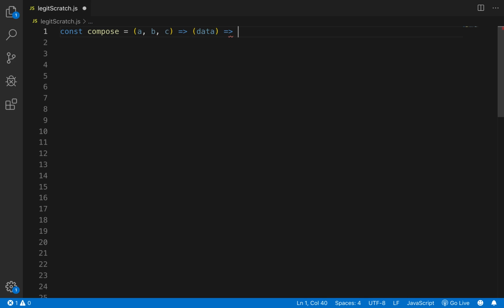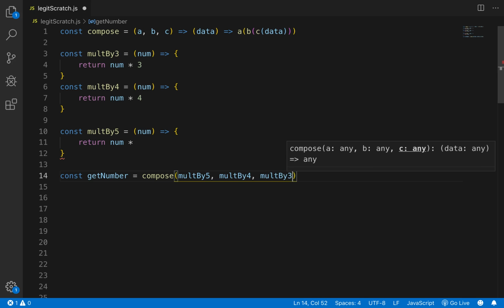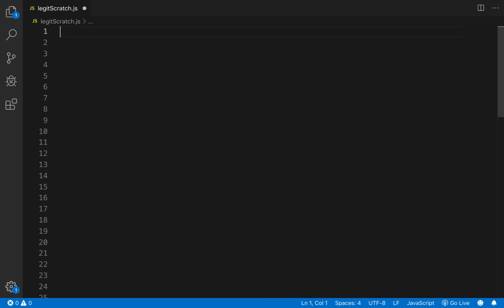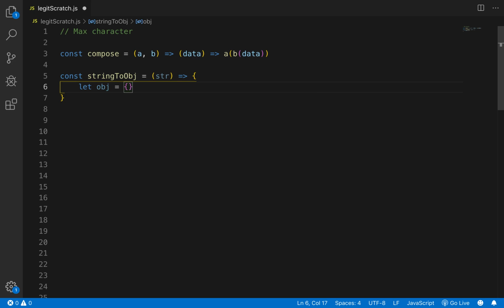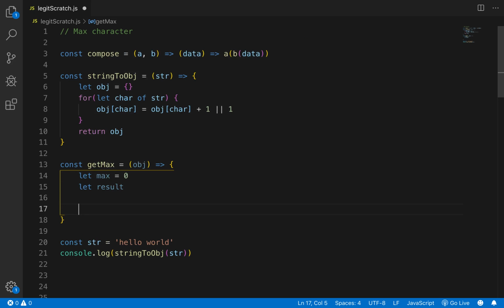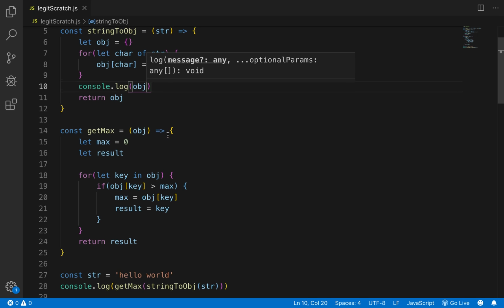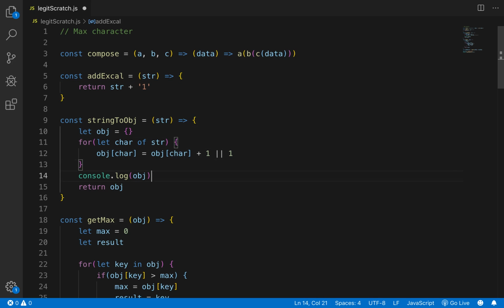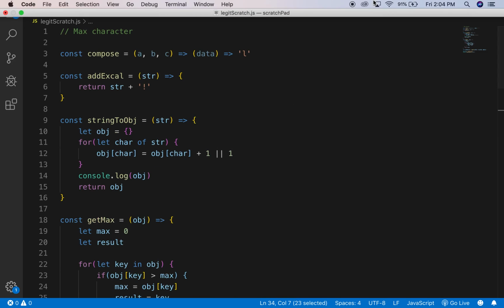Function composition in Javascript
Function composition is cool. Little bit tricky, but, whatever, right? Anyways, we start out with an easy example and then move onto something a bit more challenging. Don't hate comment me, bro!